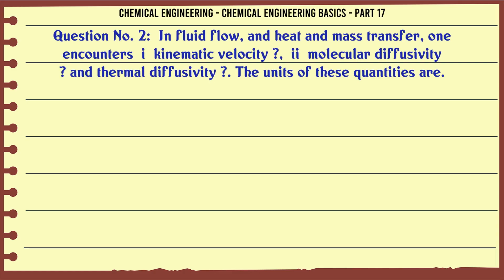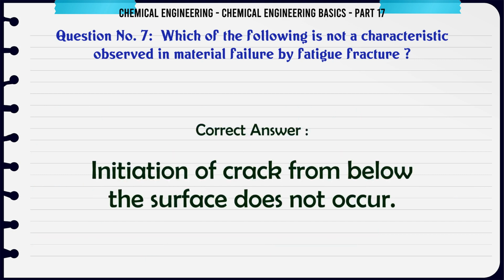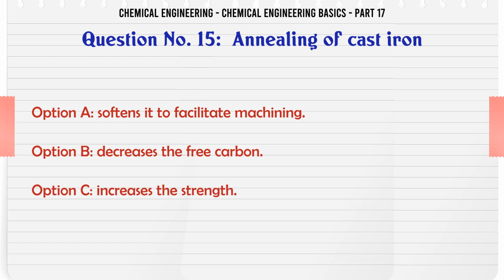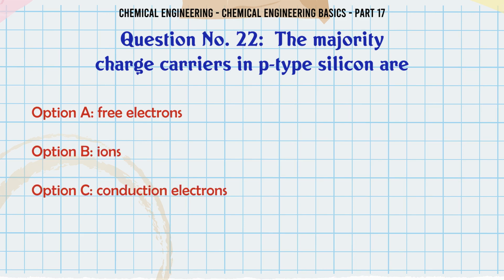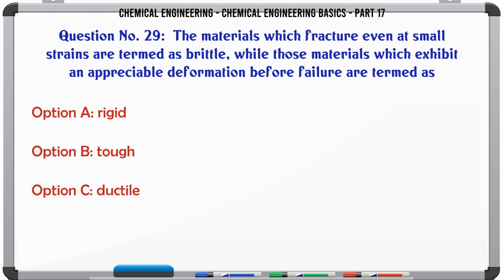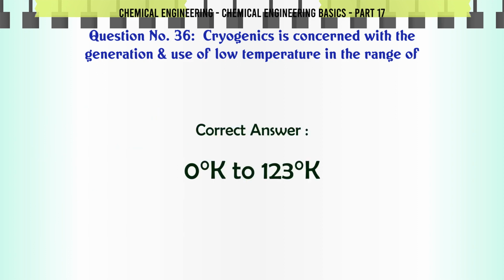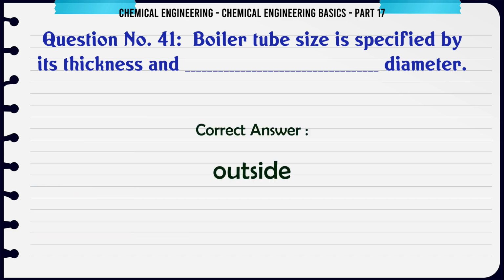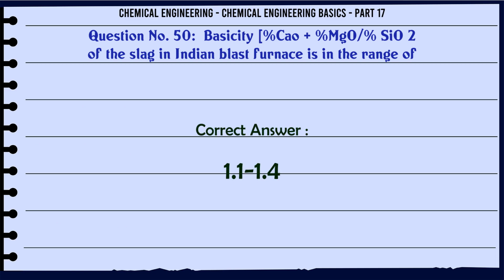MCQ Questions Chemical Engineering Basics - Part 17 with Answers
List of top 5 Questions:

Youngs modulus of a material is the measure of its

Which of the following is not used as a bearing material ?

Brass parts with high residual tensile stress at the surface are susceptible to season cracking i.e. spontaneous cracking occuring on exposure to atmospheric corrosion, if its zinc percentage is more than

Water flow in the river during flood can be categorised as the __________ flow.

Basicity [%Cao + %MgO/% SiO 2  of the slag in Indian blast furnace is in the range of